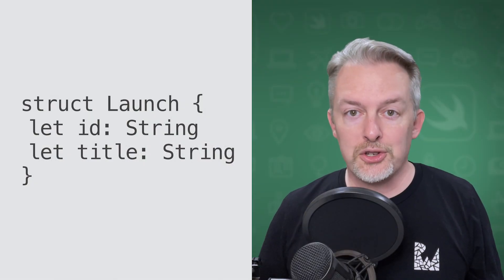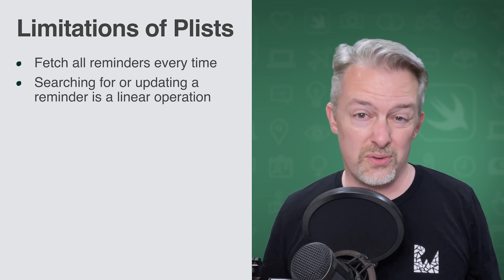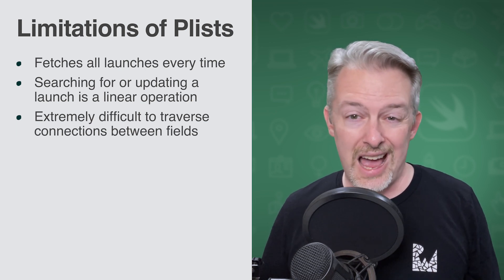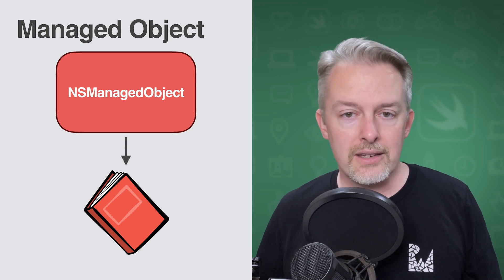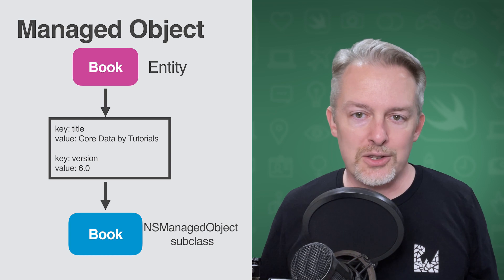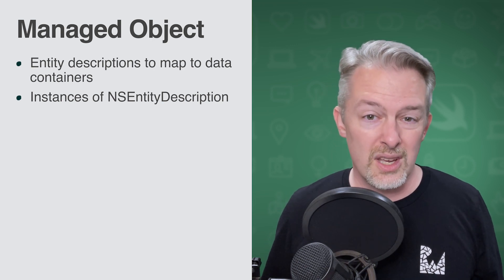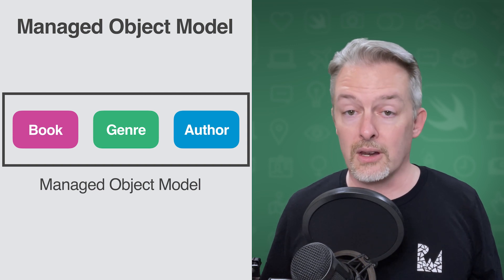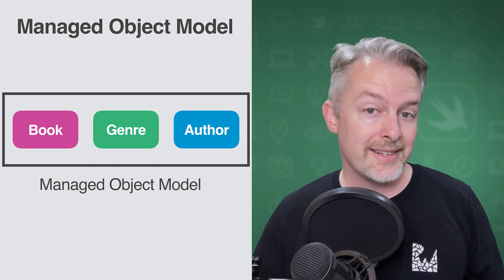Beginning Core Data: Episode 3, The Managed Object Model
Understand how Core Data represents an app’s data model using managed objects

Learn the basics of Core Data in this beginner series. You’ll learn how to model your data with attributes and relationships, save data using a context, display saved data in lists and much more, in both SwiftUI and UIKit!